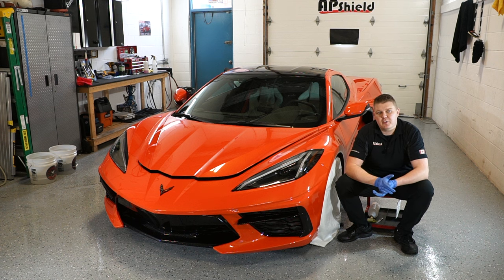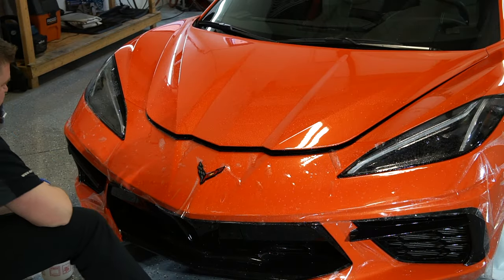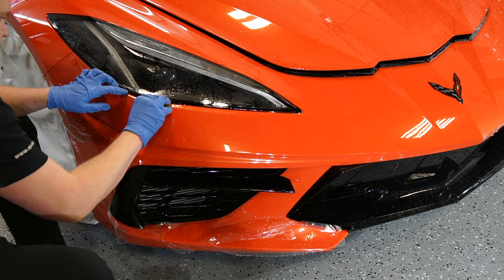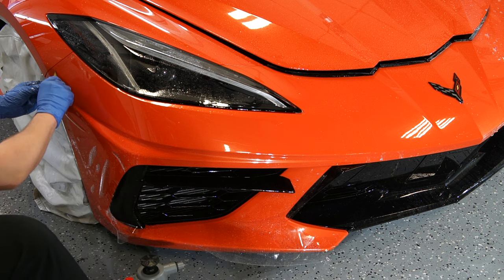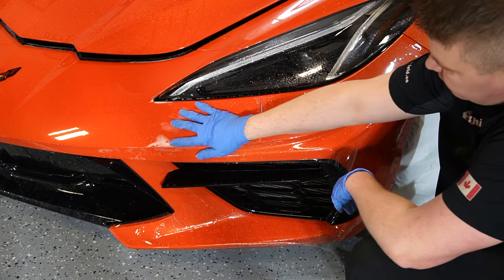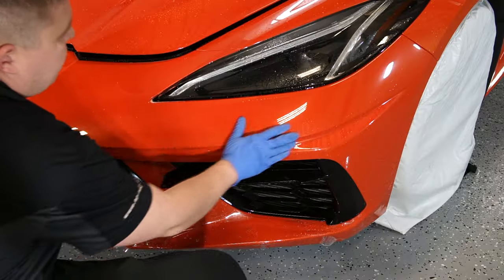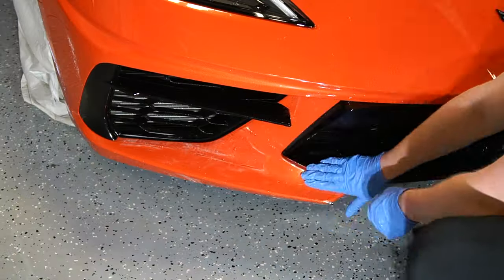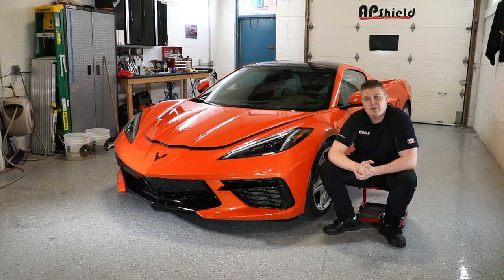STEP BY STEP TUTORIAL - How to wrap a C8 Corvette Stingray bumper in XPEL Paint Protection Film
The last part of our C8 Corvette Stingray project is to finish wrapping the full bumper in XPEL Ultimate Plus PPF.   In my previous videos (listed below) I showed my process of wrapping the full hood, and front fender in PPF.  I think it is safe to say that the new C8 Corvette will be a common car for many paint protection film installers to come across in the upcoming months.  I really hope this video sheds some light for you guys on how to apply the PPF using a kit template.

Do you like the videos we do?
Follow these 2 steps:
#2 - Help grow our channel by sharing with your friends

Vehicle: 2020 Chevy Corvette Stingray (C8 1LT)
Film Used: XPEL Ultimate Plus PPF
Template: XPEL DAP Software - Add edges extended to wrap